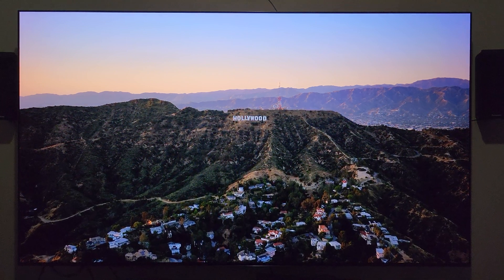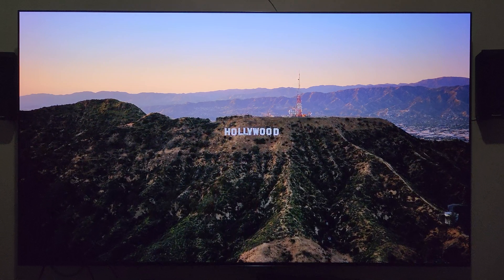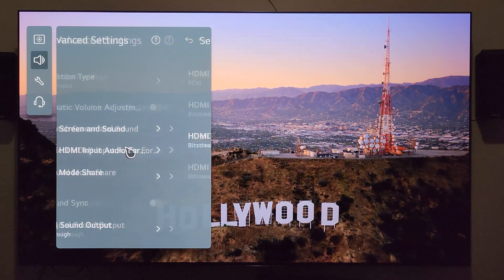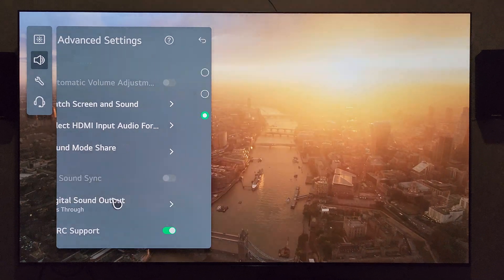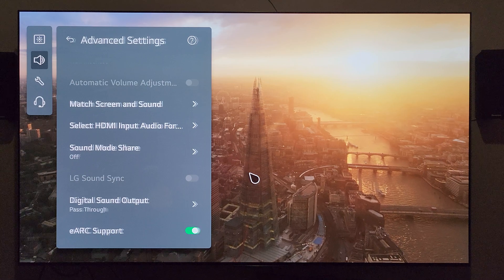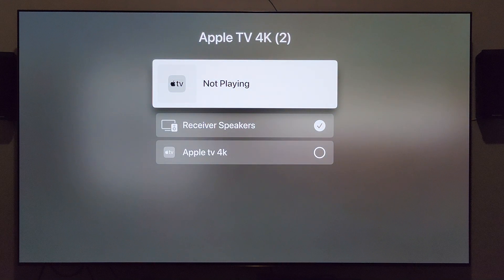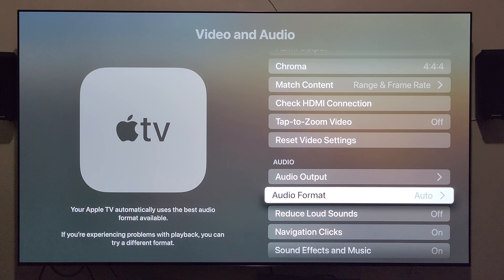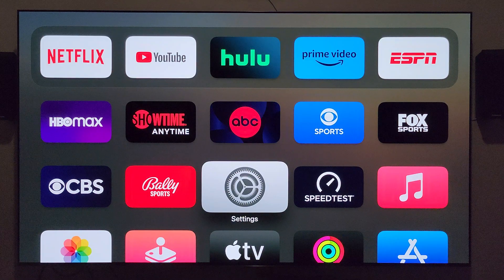LG C2 + Apple TV 4k + Sony STR-DH790 = No Dolby Atmos?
This is a continuation of a "series" talking about Dolby Atmos (lack thereof) with the below setup:

TV:  LG C2
External streaming device:  Apple TV 4k (2nd generation)
Audio:  Sony STR-DH790 receiver